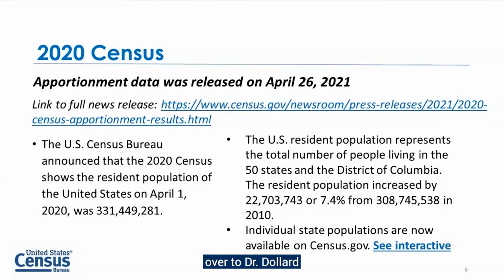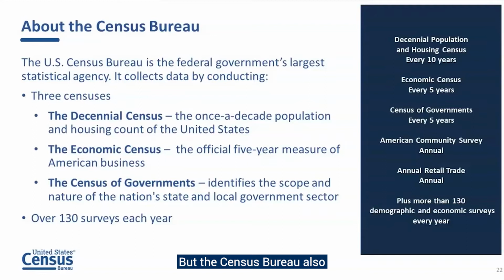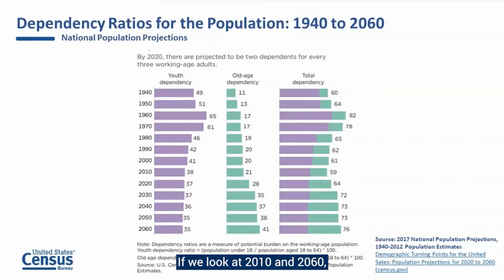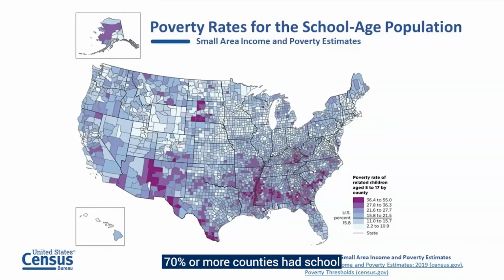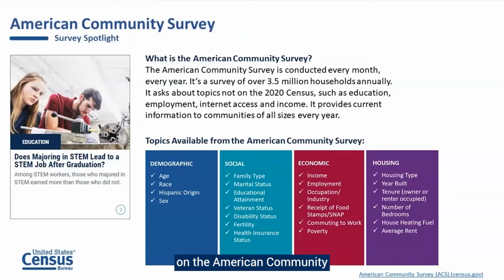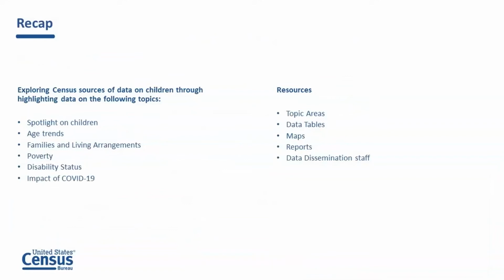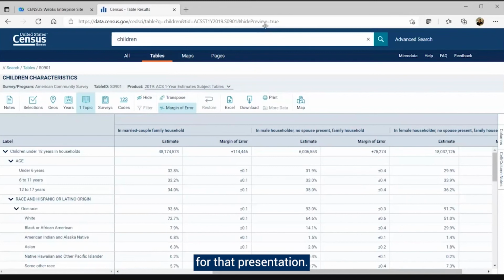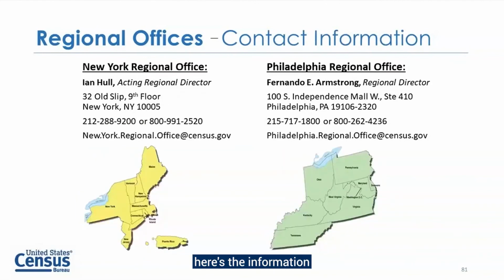2021 Data Summit Series: Early Childhood—Census Bureau Data Sources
This Summit on “Early Childhood—Census Bureau Data Sources” is a FREE Virtual Webinar featuring data from decennial censuses, the annual American Community Survey and the intercensal Population Estimates program. It will take a deeper dive into these tabulations to help you track the trajectory of age, sex and births in your county or city, by race and ethnicity.